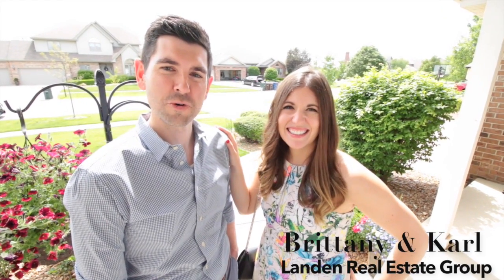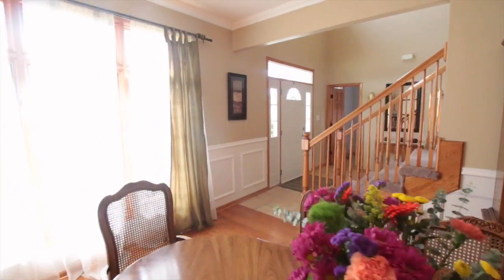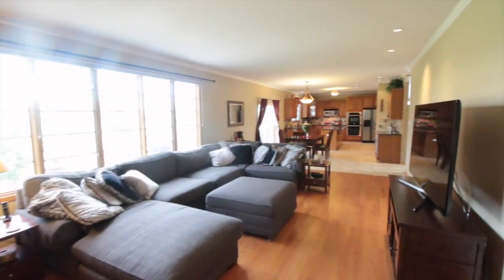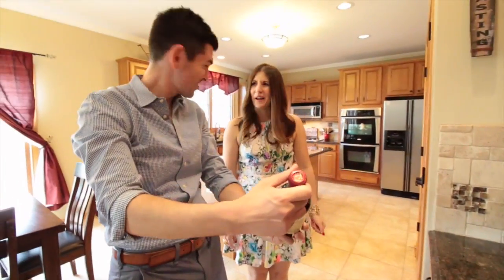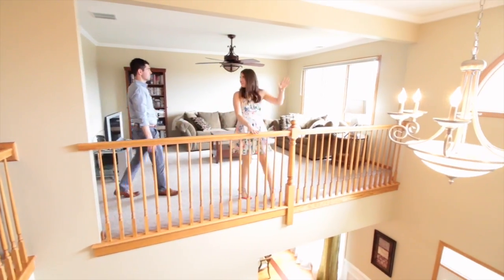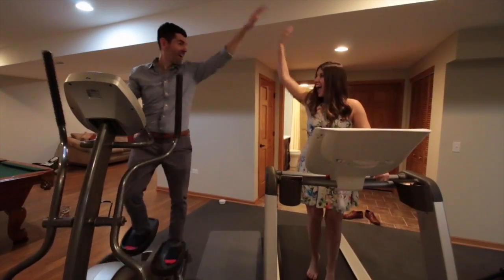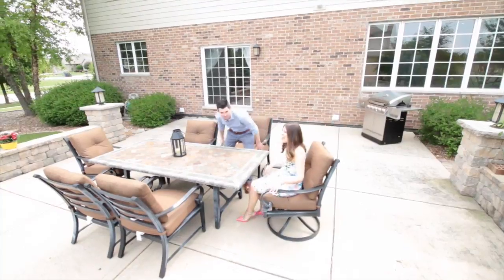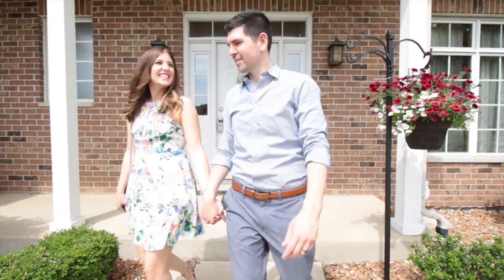Homes for Sale in New Lenox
This beautiful, meticulously maintained, 4 bed, 3.5 bath home is in the perfect location, close to shopping, metra, expressways, restaurants & award winning Lincoln-way schools! Driving up, you'll love the gorgeous curb appeal & large front porch. Walk inside to find beautiful hardwood floors, 2 story foyer, large dining room w/wainscotting. In the spotless, eat-in, gourmet kitchen, you'll find SS appliances, granite counter tops, glass tile back splash, HUGE island, wine fridge & plenty of storage! The open floor plan into the family room makes entertaining so easy! The family room is perfect w/custom stone fireplace for cozy movie nights. Upstairs you'll find 4 large bedrooms w/HUGE loft! The peaceful master suite is gorgeous w/dual sinks, jetted tub, HUGE walk-in-closet. The basement is the perfect hangout space w/pool table & full spa bath & amazing home gym! HUGE 3 car garage. Backyard oasis w/custom landscaping, stone patio w/lighting-a true retreat! Schedule a showing today!